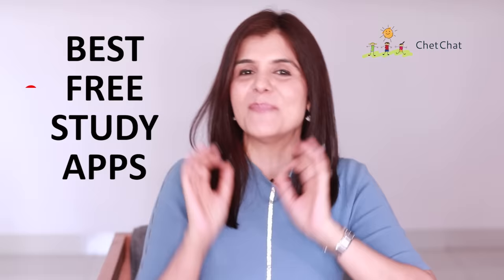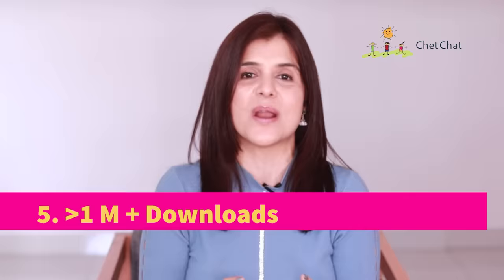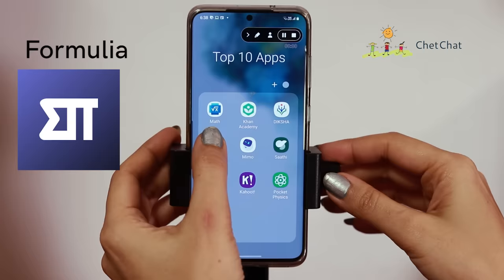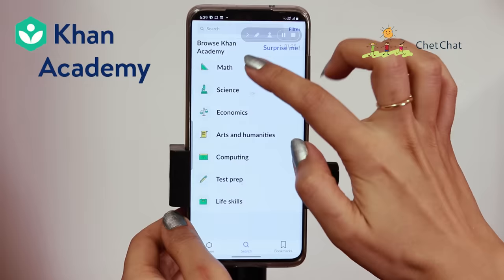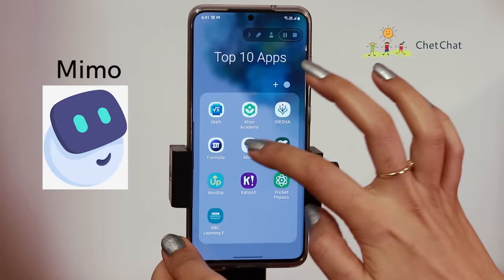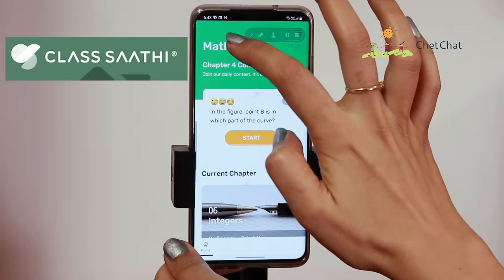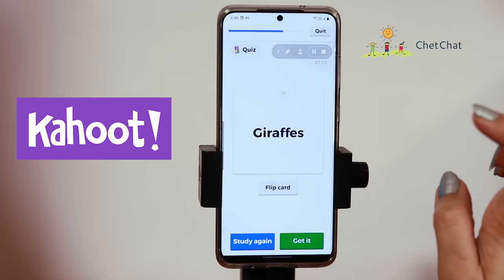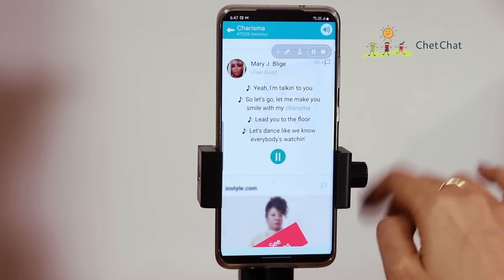Top 10 Free Study Apps For Students (Not Sponsored) | Study Tips By Chetna - ChetChat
Click this to get the list of Top 10 Free Study apps that every student must use. All the apps that I have chosen are free and none of these apps are sponsored.

We used the following criteria to select these apps.

Variety of Study topics – There are apps for Physics, Chemistry, Maths, English vocabulary, and Computer programming. Some have great resources like videos and lessons, some have formulae, and some are just great quizzing and testing apps
Free apps with Minimally disturbing ads
Ratings of at least 4.4*
Amazing reviews - we went through the reviews on the play store and made sure that the users love these apps
Most of the apps featured on our list have a Minimum of 1 M downloads. Some apps have up to 10 M downloads.

21 Day English Speaking Course